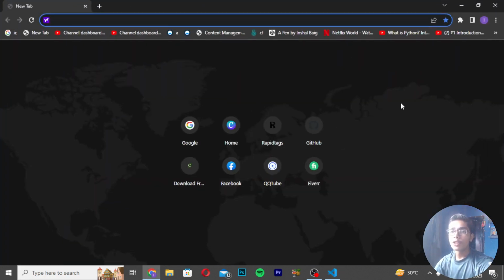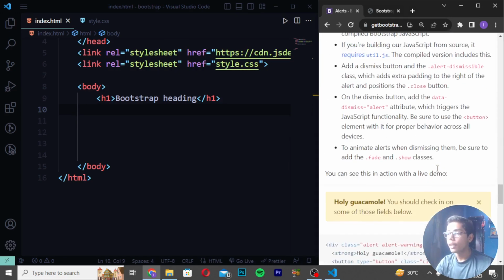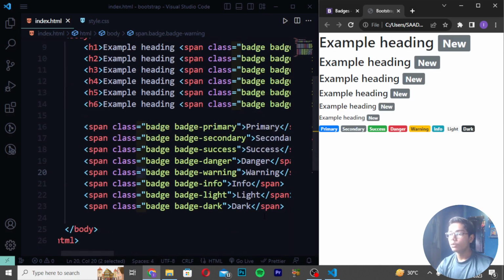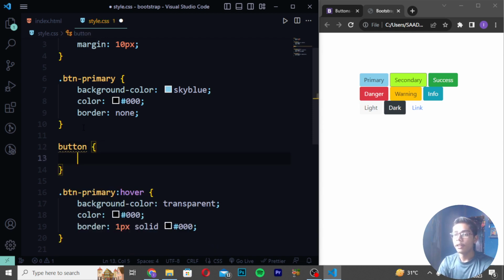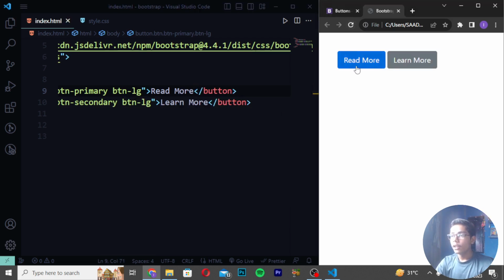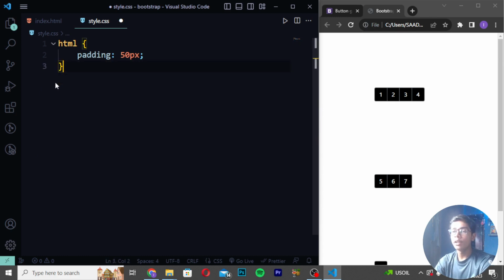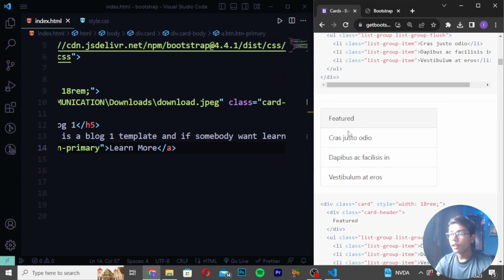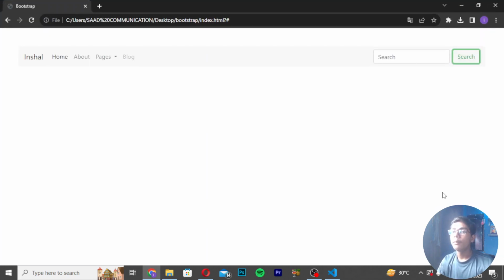Complete Bootstrap 5 Tutorial From Beginner To Advanced | Bootstrap Tutorial For Beginners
This video is about Complete Bootstrap 5 Tutorial From Beginner To Advanced | Bootstrap Tutorial For Beginners

Suggested Courses:
❤️ Complete Clones